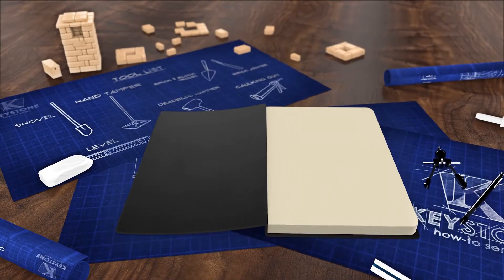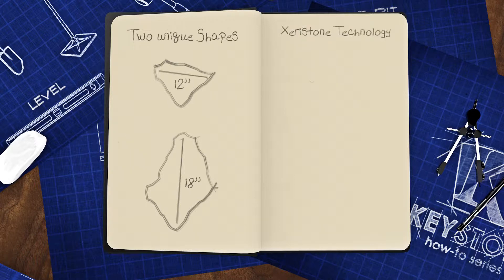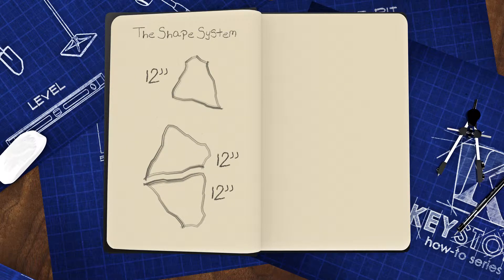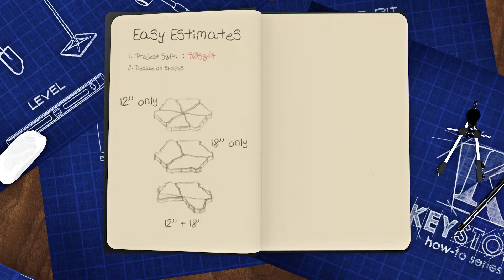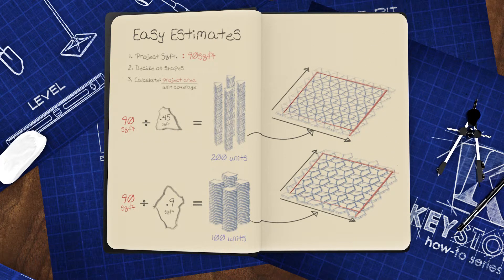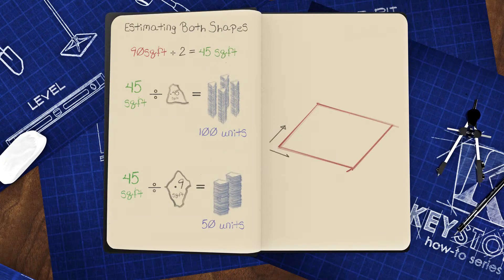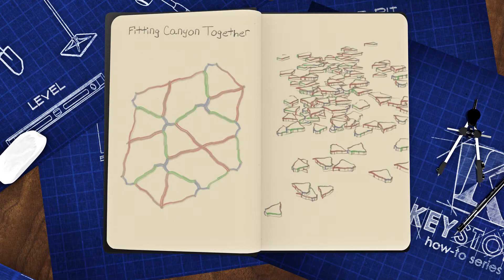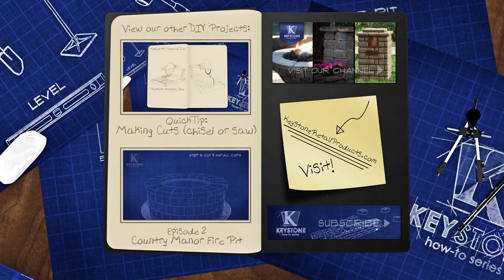KEYSTONE CANYON STONE: Keystone Retaining Walls QUICK TIP -- Canyon Stone Basics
At first glance, Keystone's Canyon Stone patio product may look like a big puzzle. The good news is, it's anything but. In this Quick Tip episode, we'll show you just how easy it is to install and estimate the correct number Canyon Stone units needed, using one or both sizes of the patio stone. You'll see how Canyon Stone's unique shape system makes this patio stone easy and fun to install.